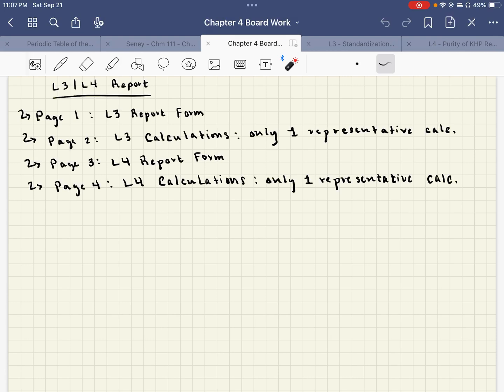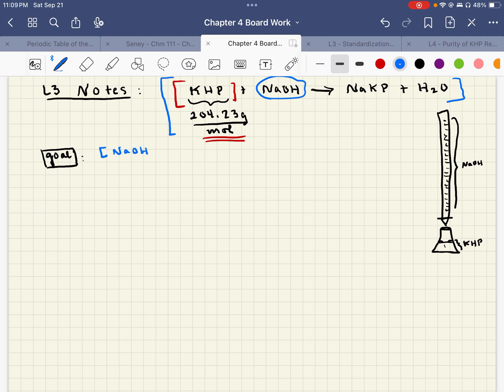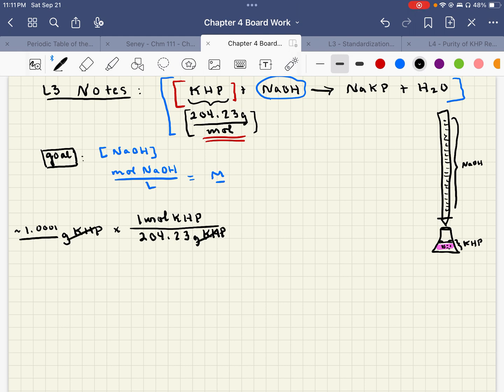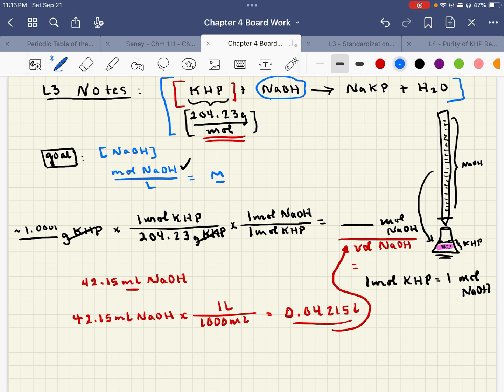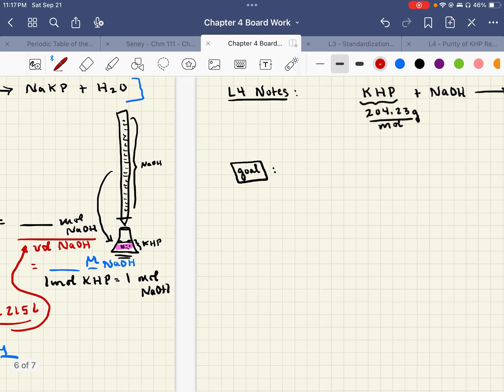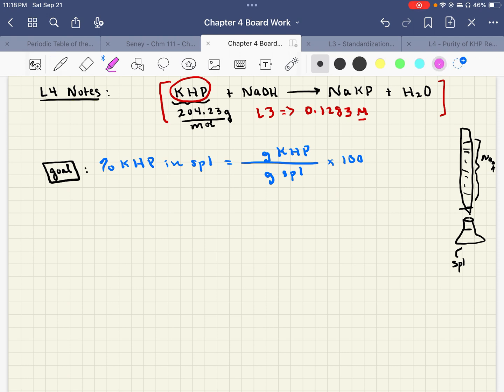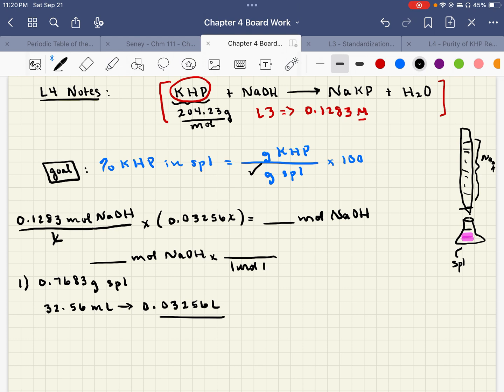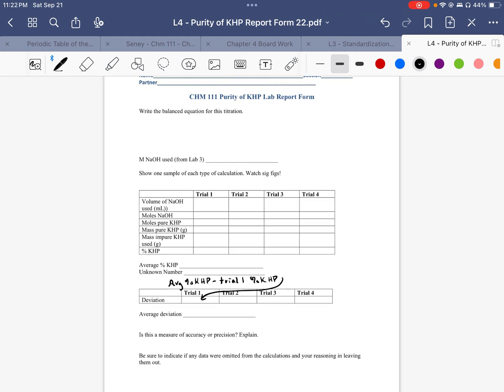Standardization of NaOH & Impurity of KHP Lab Reports